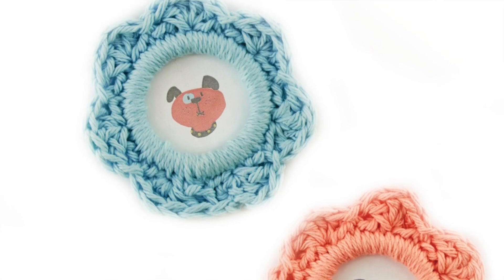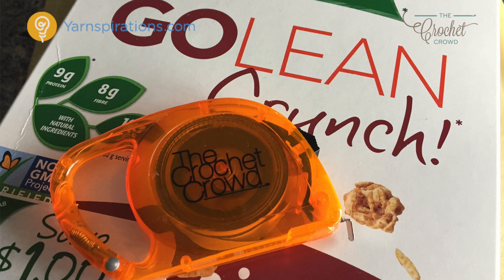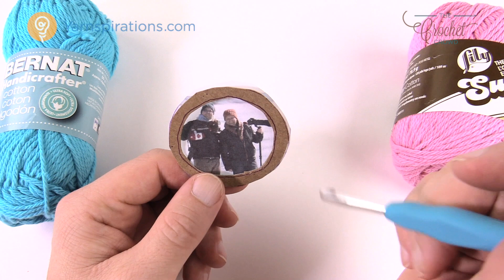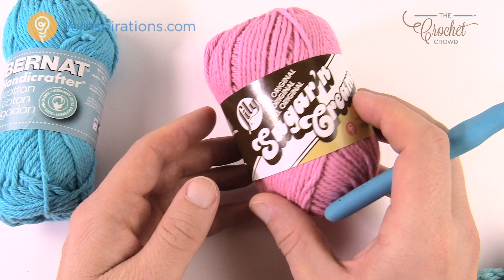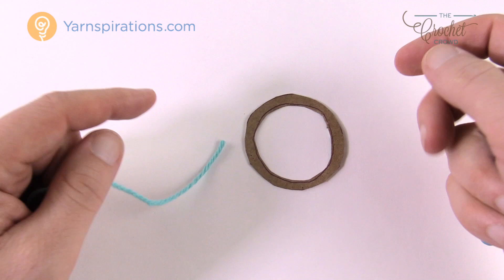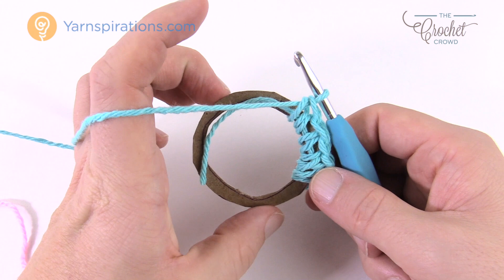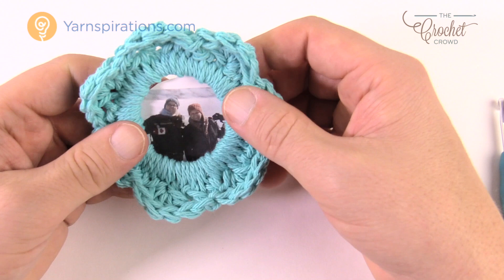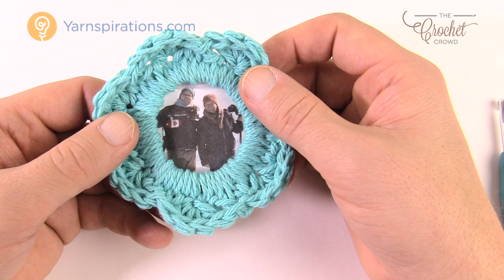Crochet Picture Frame | BEGINNER | The Crochet Crowd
Try these great decor Pretty as a Picture Frames to help make your home or holidays feel extra special. This is a quick craft / crochet project that you may enjoy teaching kids and personalizing their project at the end. These can make great fridge magnet decor, holiday decorations for the tree or wreaths or a nice gift for a teacher or loved one.

The project uses Cabone Rings. I know what you are thinking, I didn't know what they were either. They are just plastic rings found in a typical craft section. For myself, I was unable to locate them in my local craft store. So what does any crafter do, they improvise, of course.